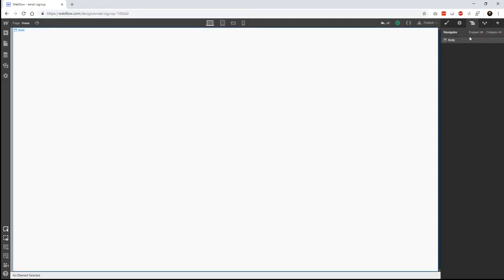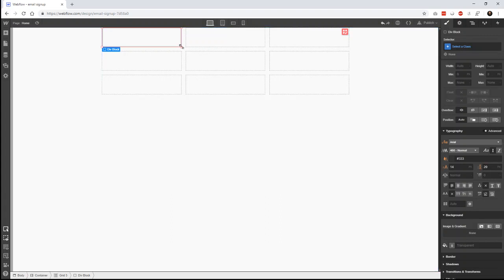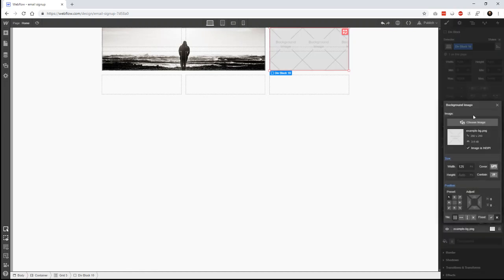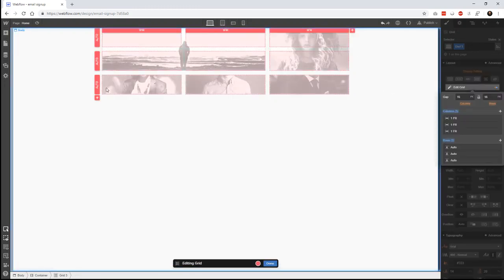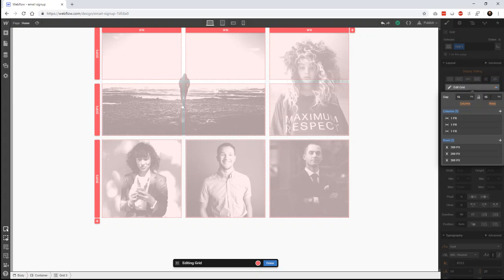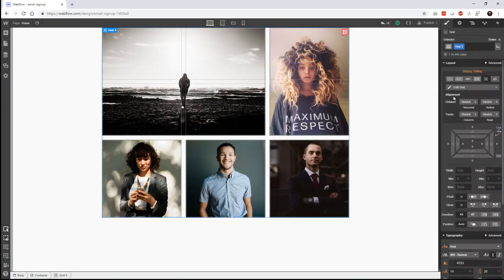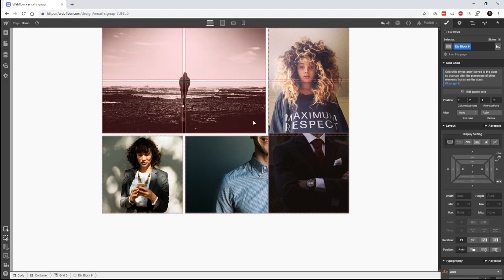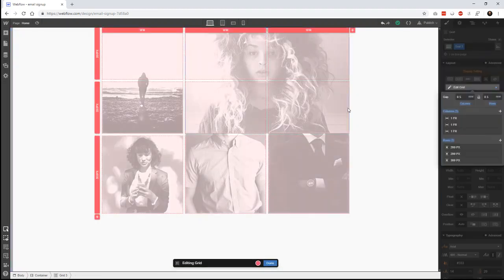Create a Tiled Photo Gallery in Webflow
Learn how to create a tiled image grid using CSS Grid Layout in Webflow. The visual Grid editor in Webflow makes complex image gallery layouts pretty easy.